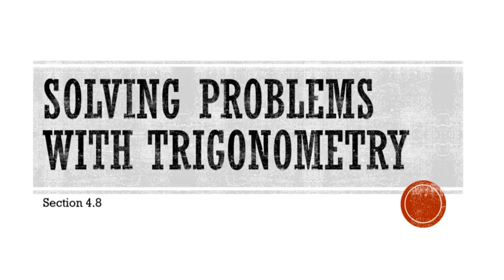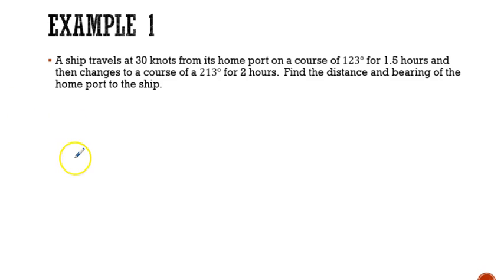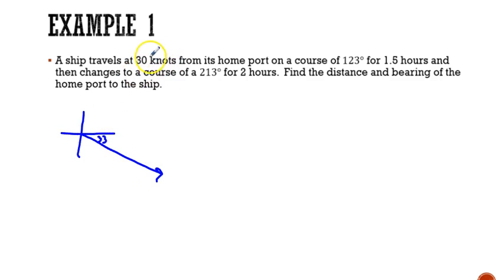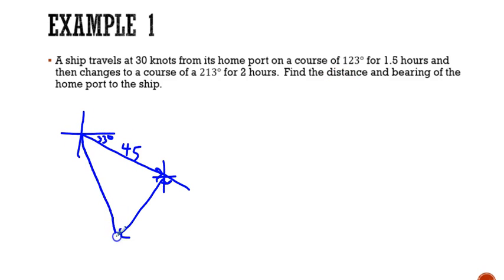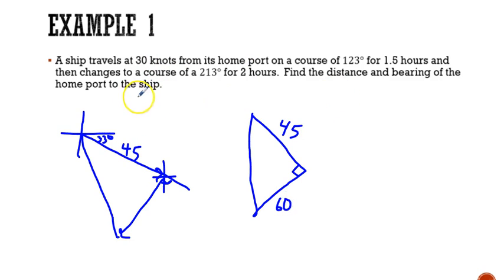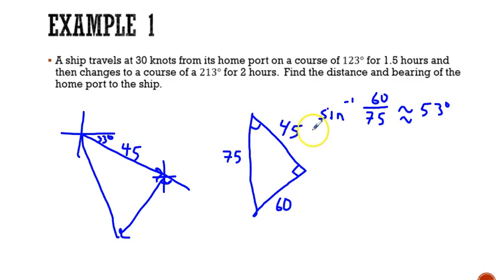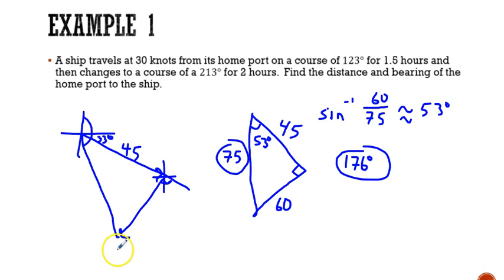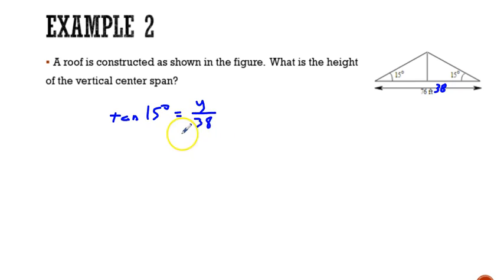4.8.2 Solving Problems With Trig